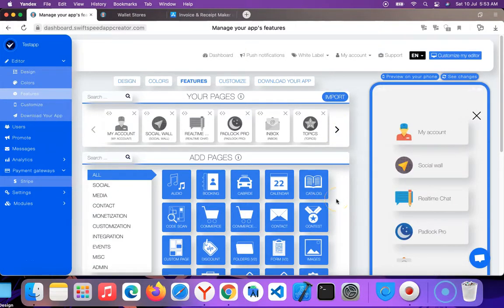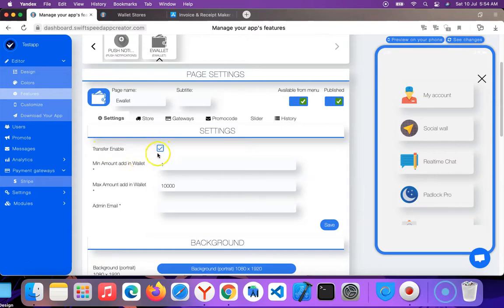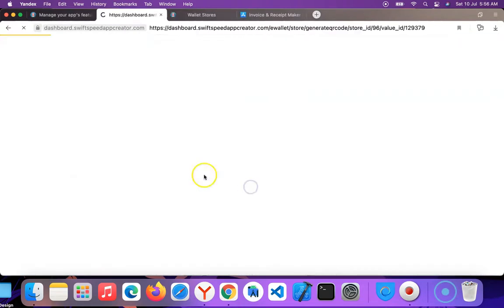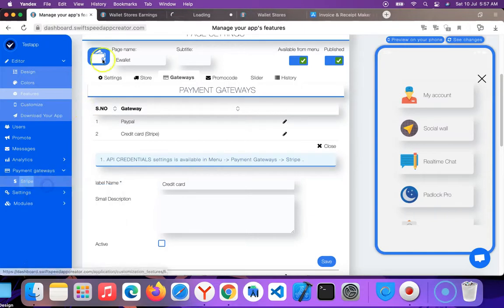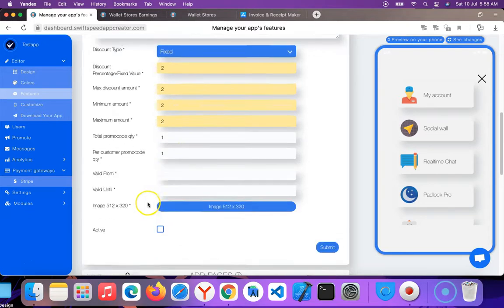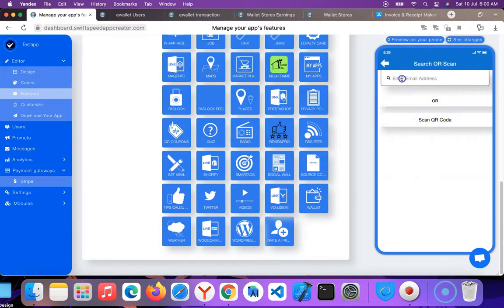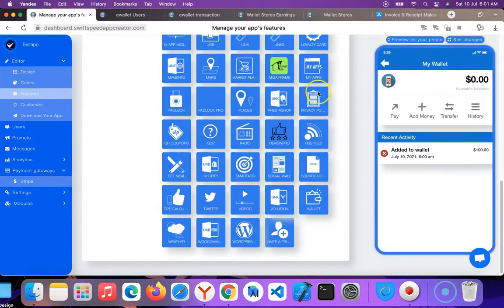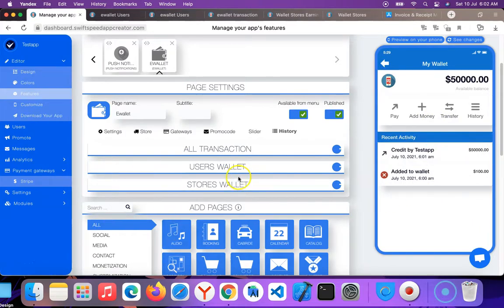How To Make eWallet App Without Coding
Make eWallet App: Do you know that with our eWallet feature, you can create Android & IOS eWallet mobile apps without coding? Kindly follow the steps listed below to integrate an eWallet functionality into your app.